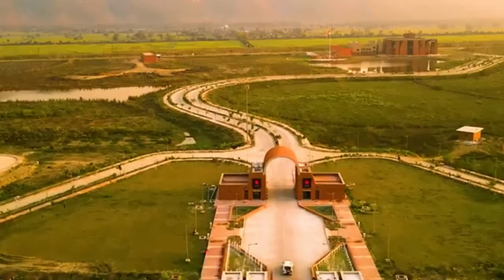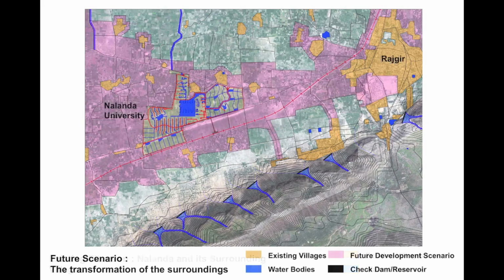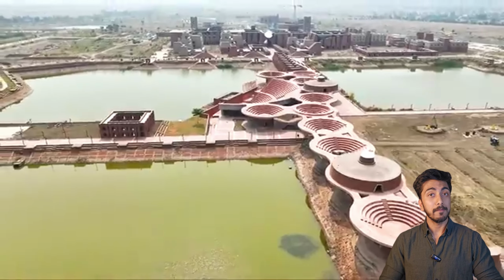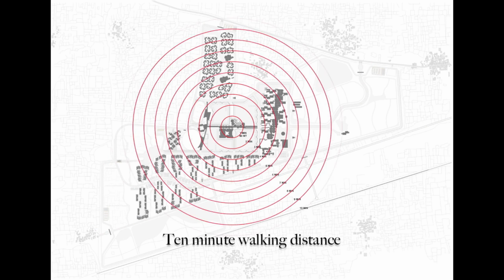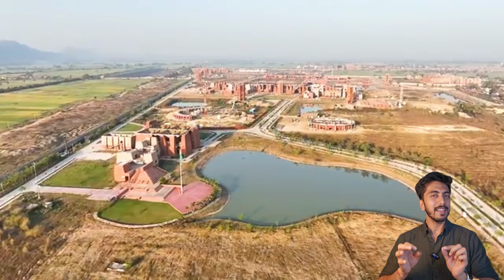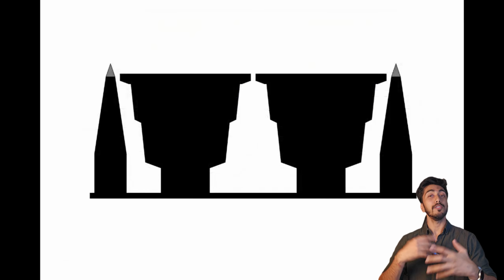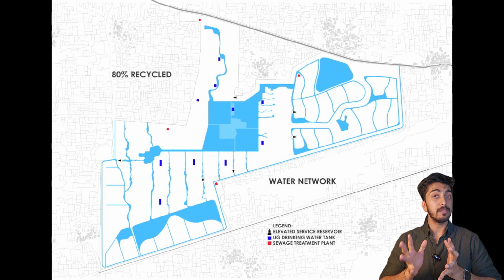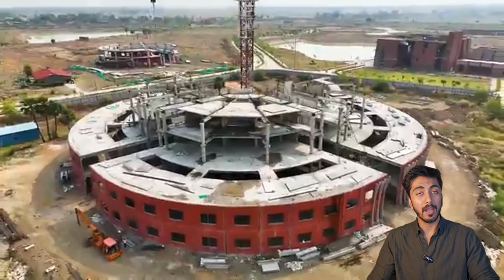New Nalanda University explained in detail, Architecture and passive strategies 2024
Exploring the New Nalanda University in India | Modern Revival of an Ancient Center of Learning
Welcome to our latest video, where we take you on an enlightening journey through the New Nalanda University in India! 🌏✨

Nalanda University, a name synonymous with ancient wisdom and learning, has been revived with a contemporary twist in Bihar, India. This modern institution stands as a testament to India's rich academic heritage and its commitment to global education.

In this video, we will:

Explore the stunning campus architecture that blends traditional design with modern functionality.
Delve into the rich history of the original Nalanda University, which was one of the world's first residential universities over 1,500 years ago.
Highlight the diverse academic programs and cutting-edge research initiatives currently being pursued.
Introduce you to the distinguished faculty and vibrant student community from around the globe.
Share insights from students and staff about what makes studying at Nalanda University a unique experience.
Join us as we uncover how this new incarnation of Nalanda is fostering a global dialogue and pioneering advancements in education and research.

📍 Location: Rajgir, Bihar, India
🏛️ Established: 2010 (Modern Revival)
🎓 Key Disciplines: Buddhist Studies, Philosophy, Comparative Religion, Ecology and Environment Studies, Historical Studies, and more.